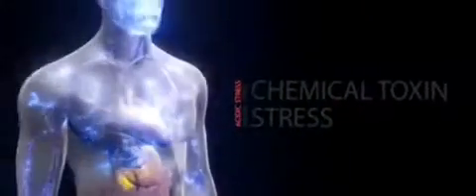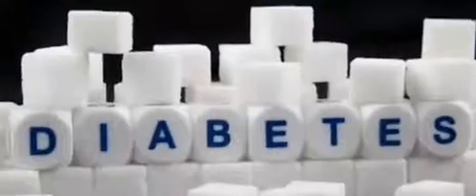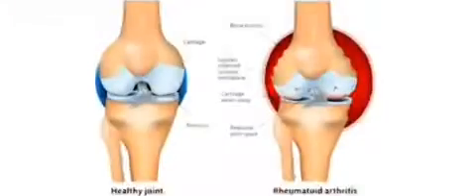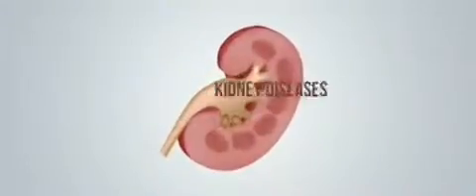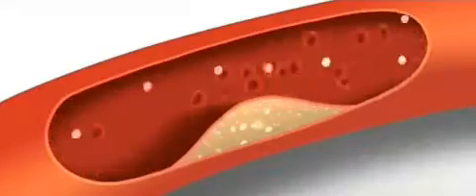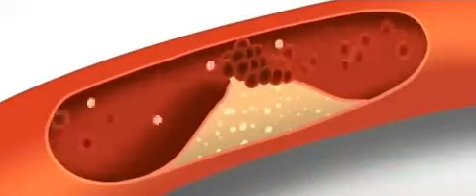Problems in World due to Pollution and Stress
how pollution causes problems